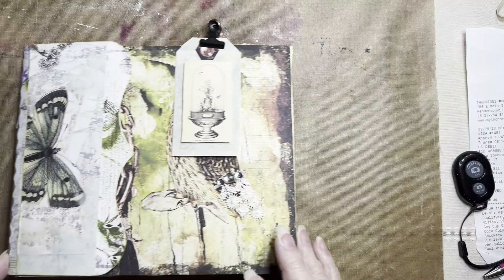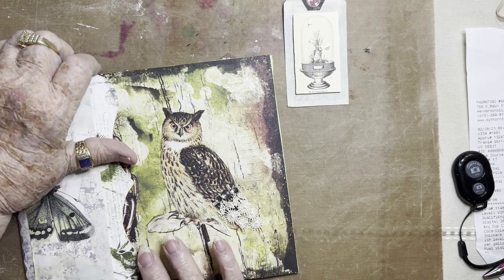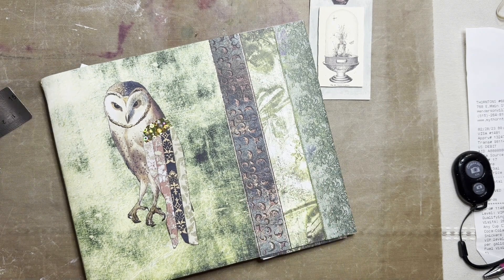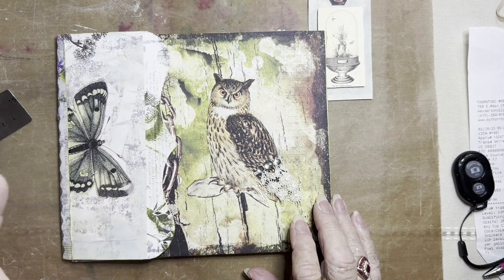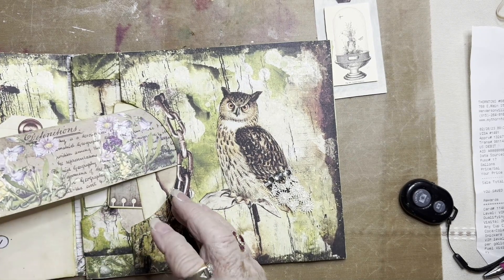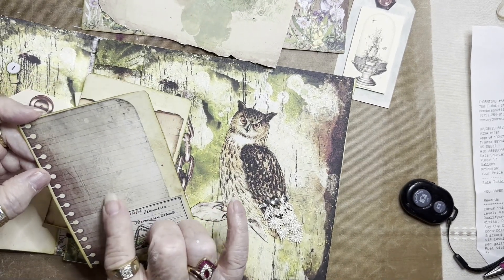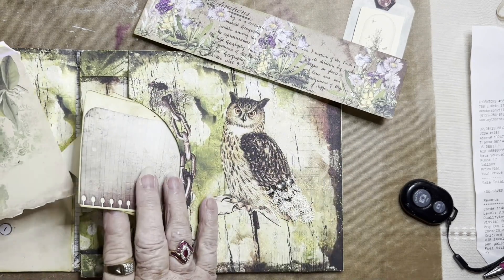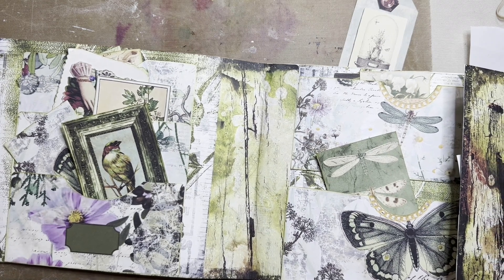(204) Flipping Through a Large Folio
his video was not made for children nor uploaded for their viewing.

This large folio was created with a digital kit from Sweet Pea Curiosities.  This was my second attempt at making the folio. My next tutorial will show what happened to the first.  It was funny and disastrous.